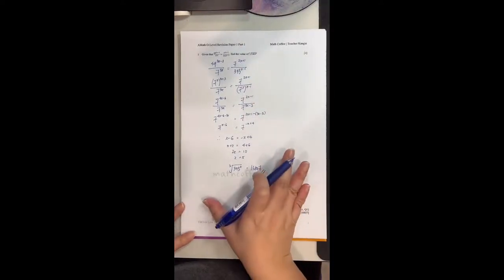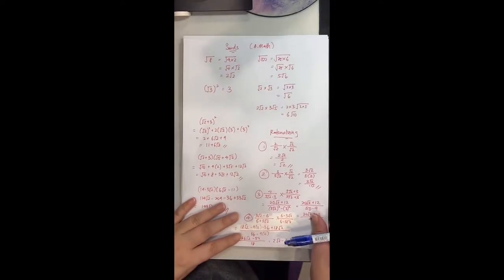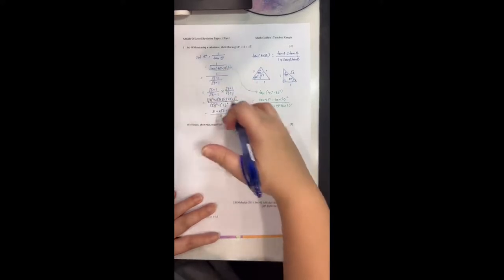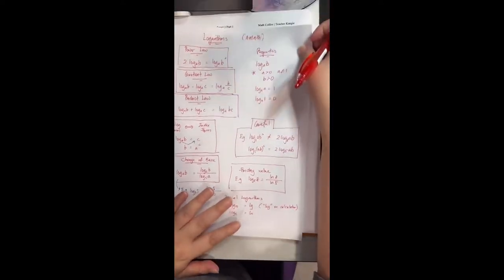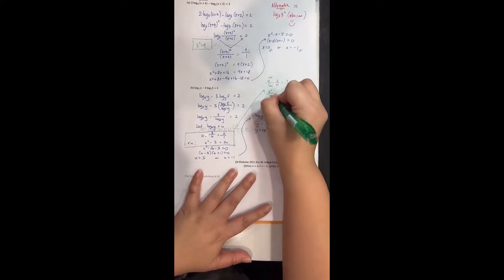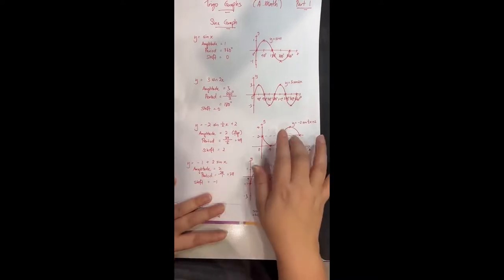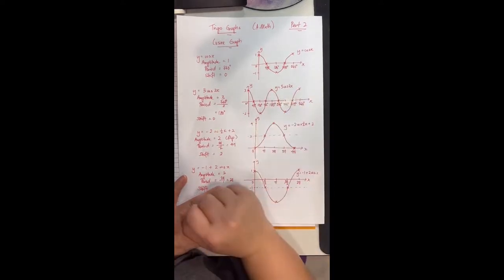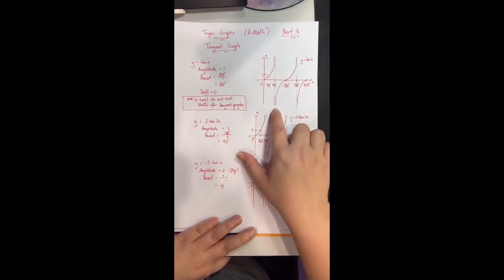Revise Math with TeacherKangie - Prepare for Math Exam ; AMath O-Level Revision Paper 1 Part 1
Session: TikTok Live Replay #83
Subject: Additional Mathematics
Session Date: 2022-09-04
Credits to: St Nicholas 2021 Sec 4E AMath Prelim Paper 1